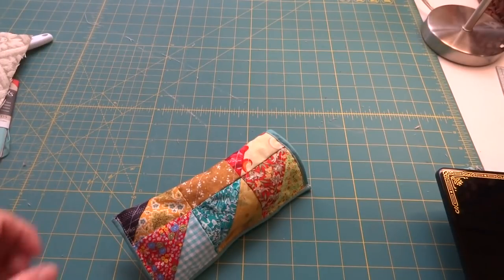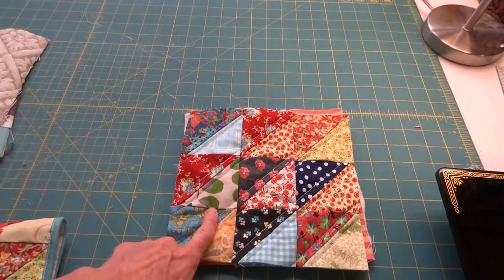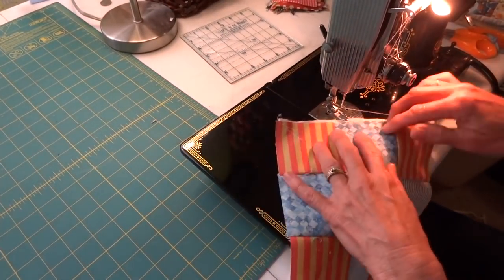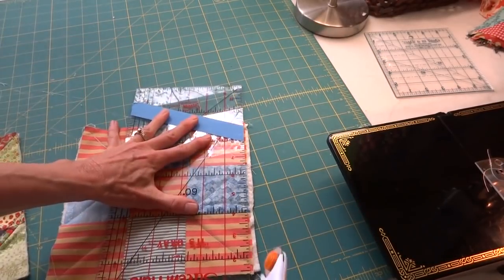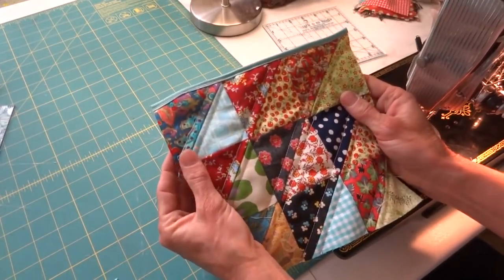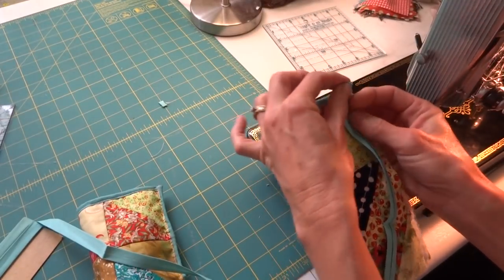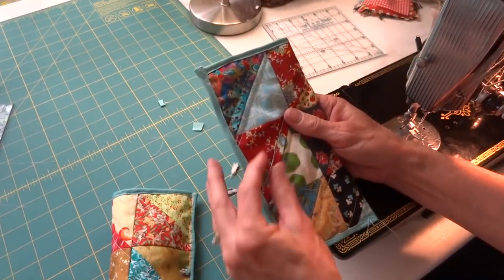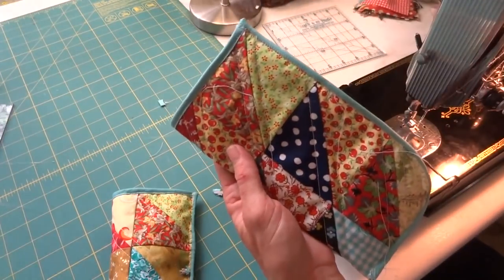How to make a simple eyeglass case using a quilt block - simple sewing with patchwork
How to make a simple quilted eyeglass case. Use your patchwork for something practical. :)
Using an 8" square quilt block or single square of fabric make this fun eyeglass case/pocket.

My sewing machine